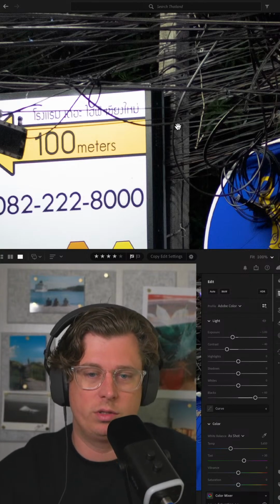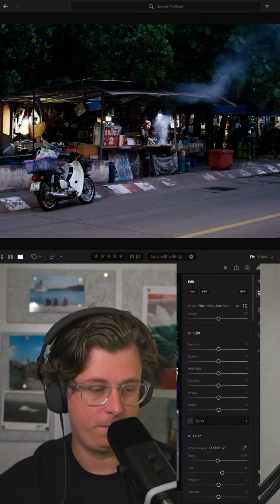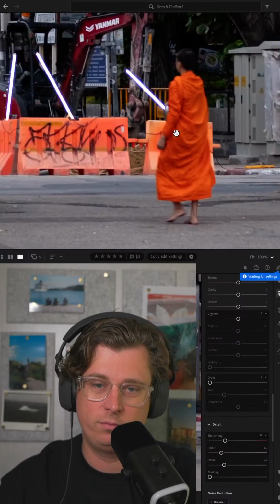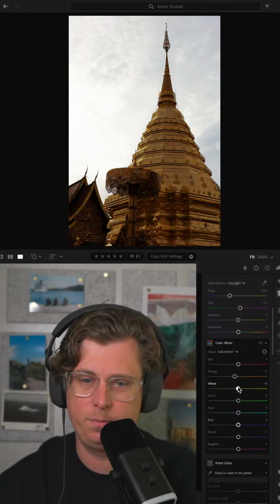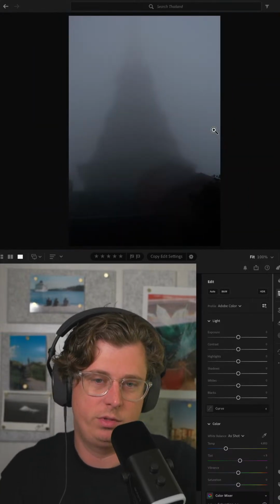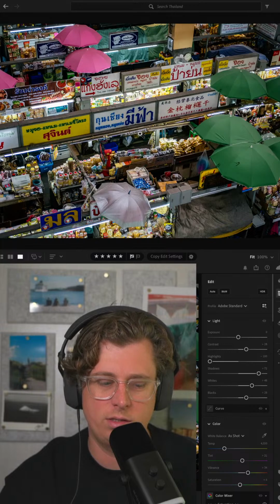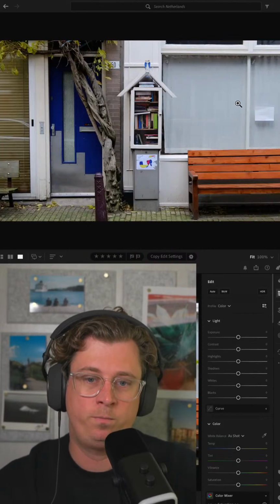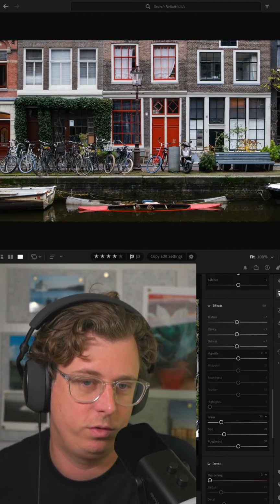Editing Photos In Lightroom l Talking Nonsense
Editing Photos in lightroom from a trip to thailand.